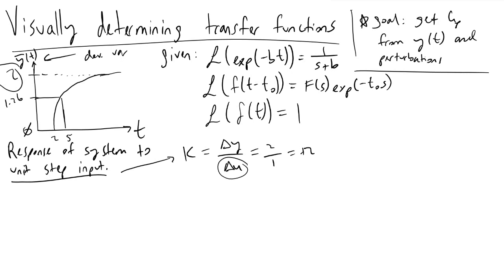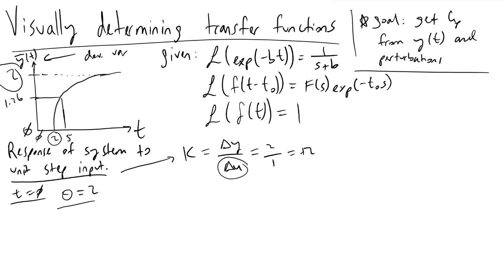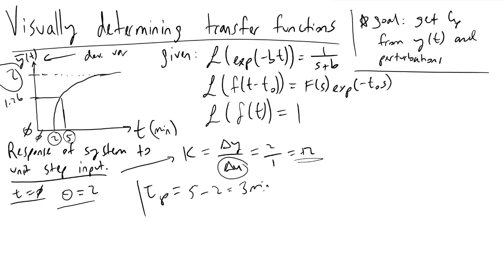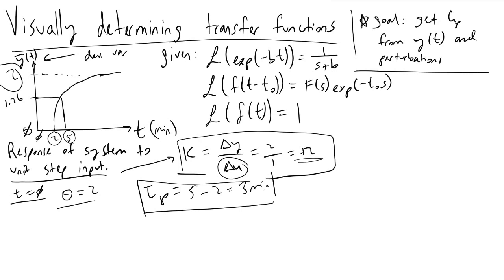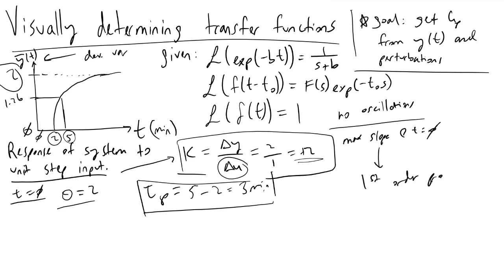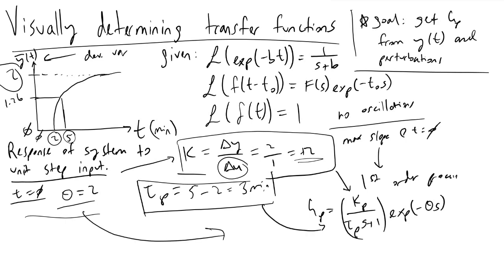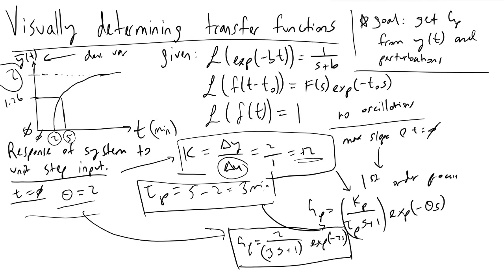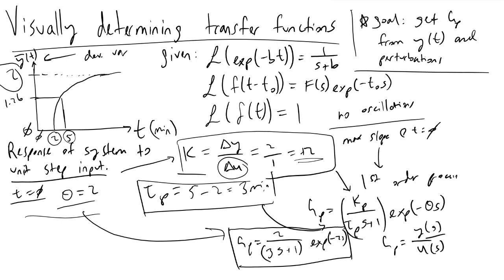Visually Determining Transfer Functions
Process Control classes can get pretty hard to follow when you lose sight of what transfer functions really are. How do you get them in the first place?